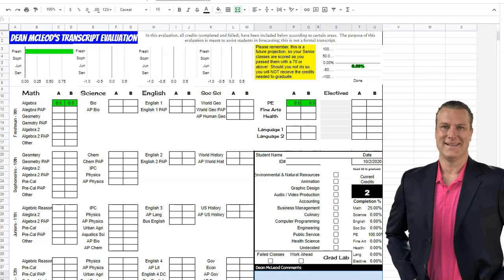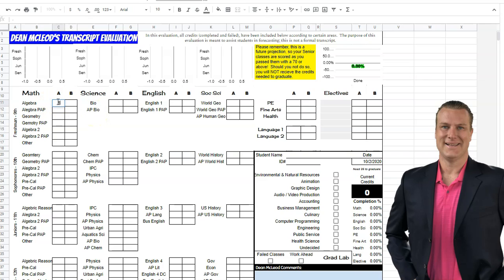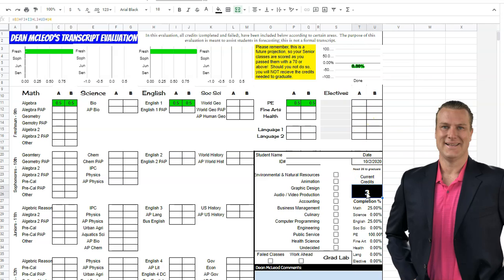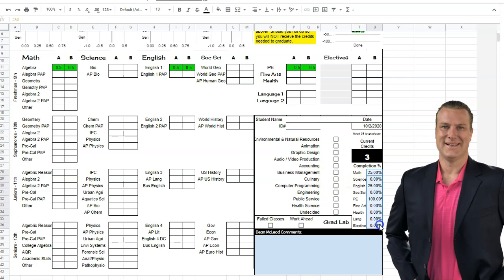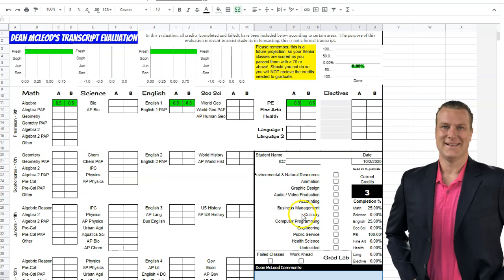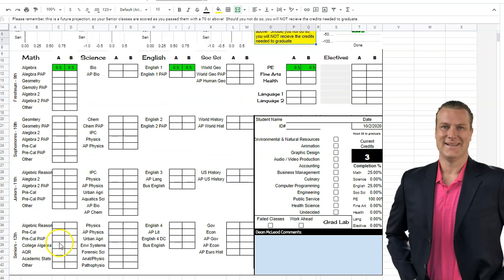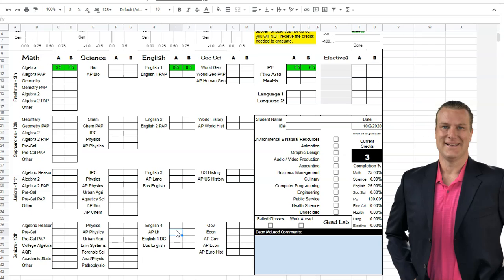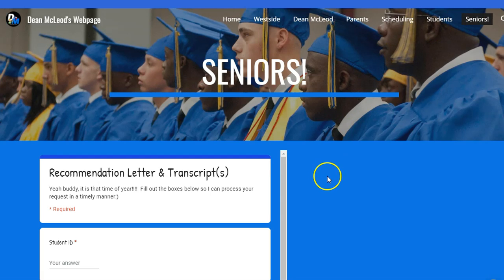Senior Actions w/ Dean McLeod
Alright, the time is upon us for moving you on...almost! This is probably the most important time of the year for you to be able to get yourself ready. Take advantage early!